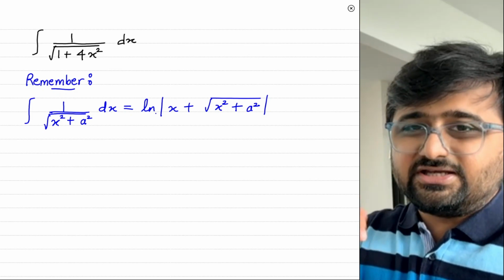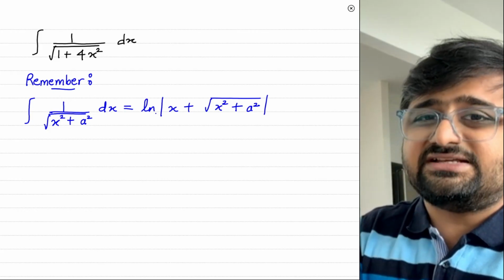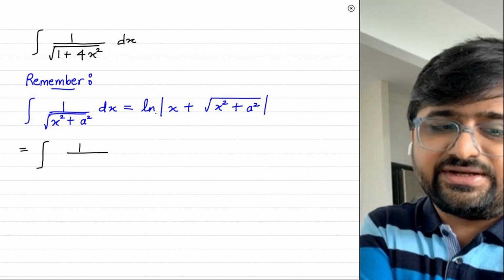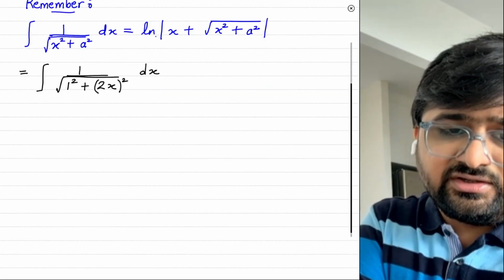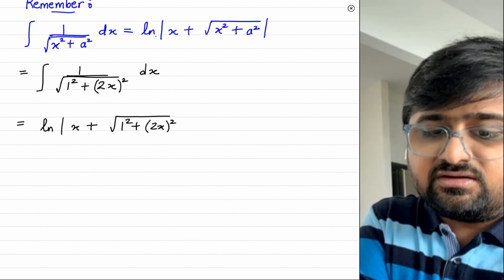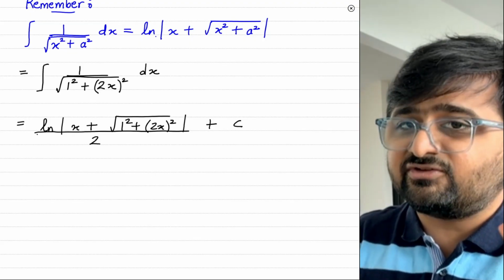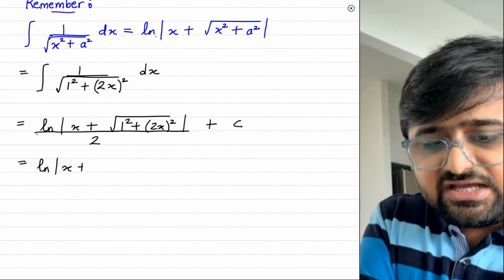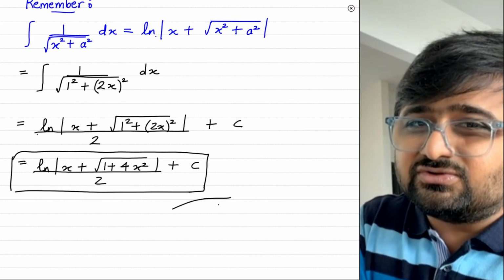99% Get This Integral Wrong! ∫ 1/√1+4x² dx | Explained Step by Step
Can you solve this classic Calculus integral?

In this video, we solve:

∫ 1/√(1+4x²) dx

using a clean and intuitive method that every Calculus student should know. This problem appears frequently in university Calculus courses, AP Calculus, engineering mathematics, and competitive exams.

You'll learn:
✅ Hyperbolic/Trigonometric substitution techniques
✅ How to simplify square root expressions
✅ A step-by-step approach to difficult integrals

Whether you're preparing for exams or strengthening your integration skills, this walkthrough will help you understand the process rather than memorize formulas.